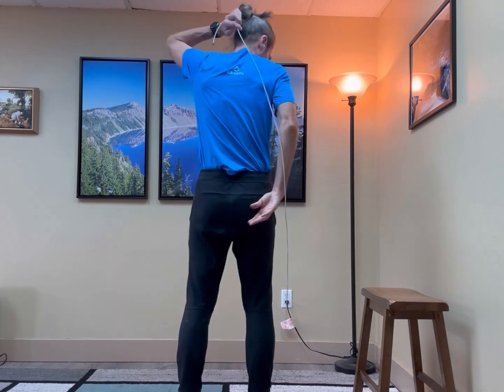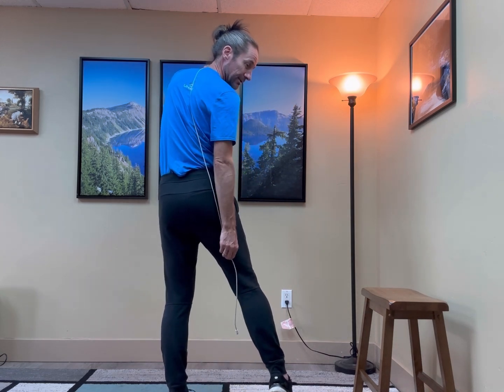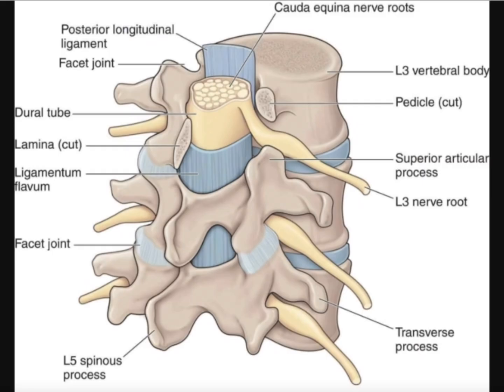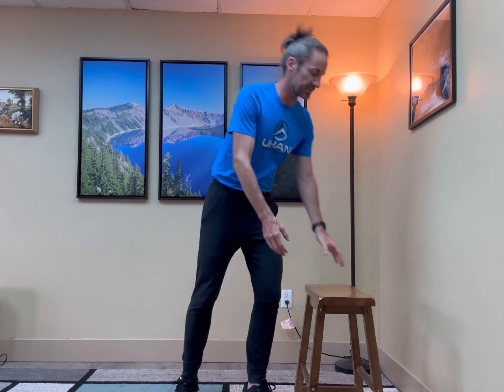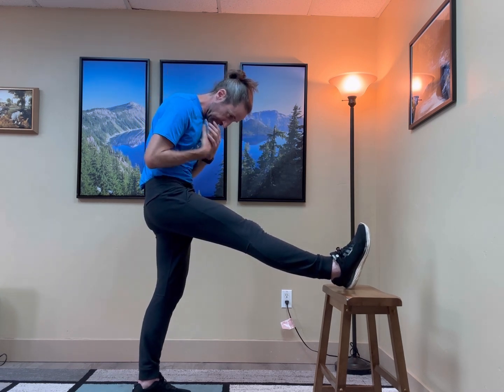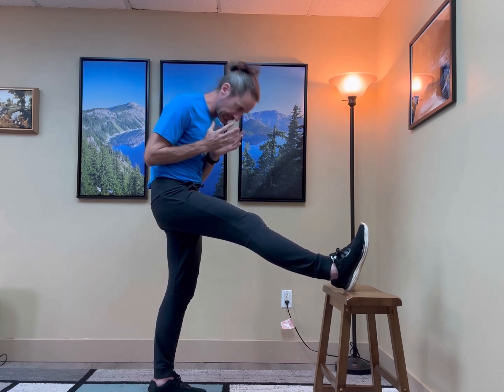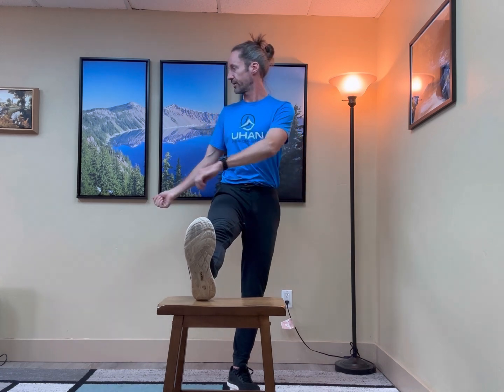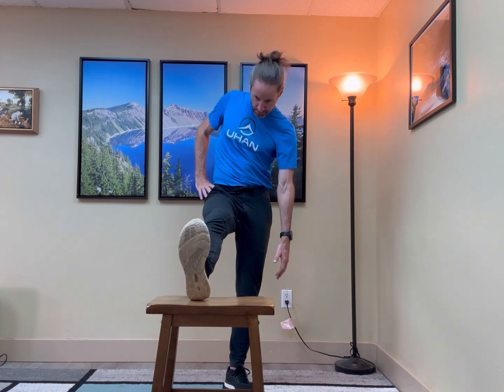Joe's Two On-The-Go Sciatic Nerve Stretches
Test & stretch your sciatic nerve more effectively with less strain! Inside:
• why nerve mobility is important
• how to test for sciatic nerve tension
• Joe's two on-the-go stretches
• options to add variety to sciatic nerve stretching (tensioners & flossing, above & below)